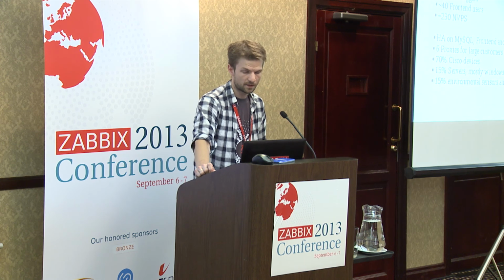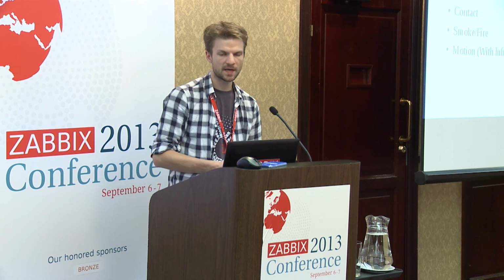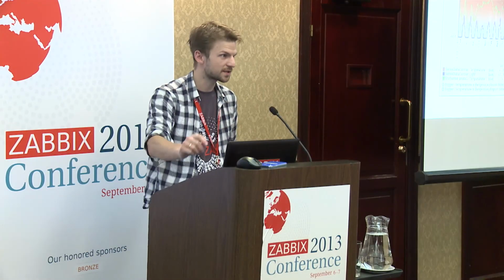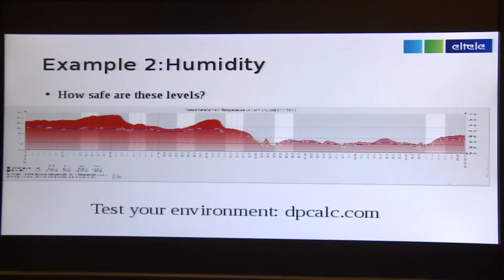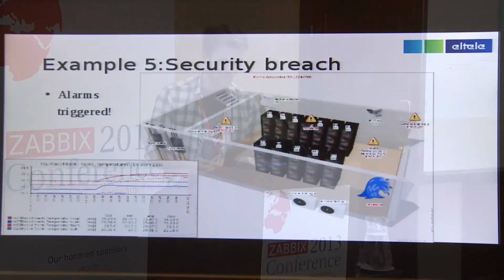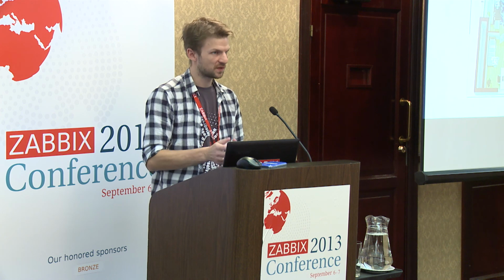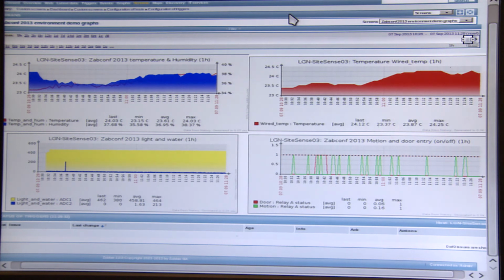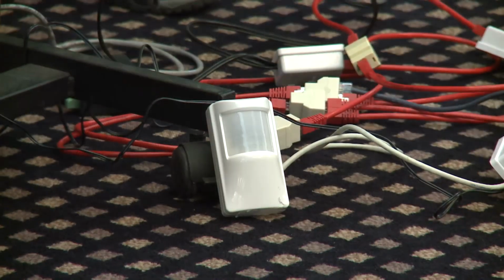Zabbix Conference 2013 - Alf Solli, Eltele AS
Speaker: Alf Solli (Senior System Consultant at Eltele AS, CEO at Sensorfabrikken)
Presentation: Monitoring Outside the Box. External Factors in Your Datacenter